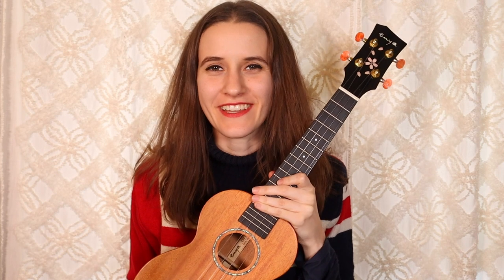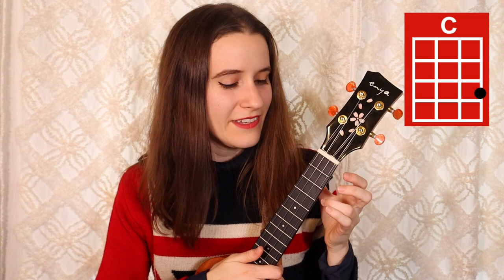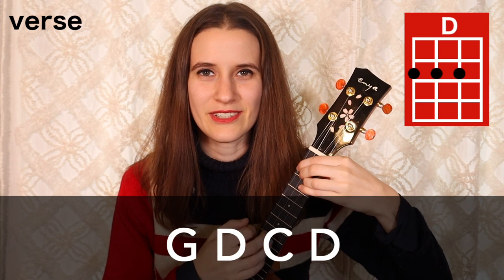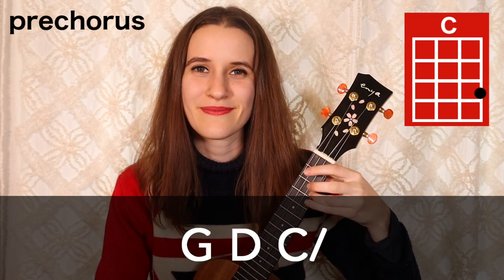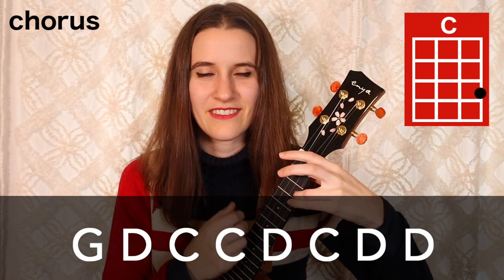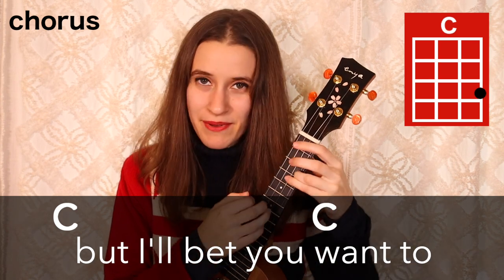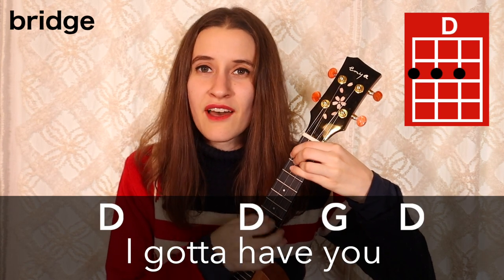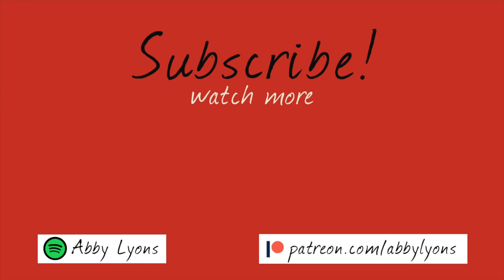22 - Taylor Swift (Ukulele Tutorial)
🎸 Ukulele in this video: Enya Cherry Blossom Concert Ukulele
This ukulele comes with a padded case, capo, strap, tuner, picks, cleaning cloth, strings, and, a cool fingershaker! Link to buy

~EQUIPMENT~

🎤 Microphone: AKG C414 B-ULS
Link to buy

~SOCIAL MEDIA~